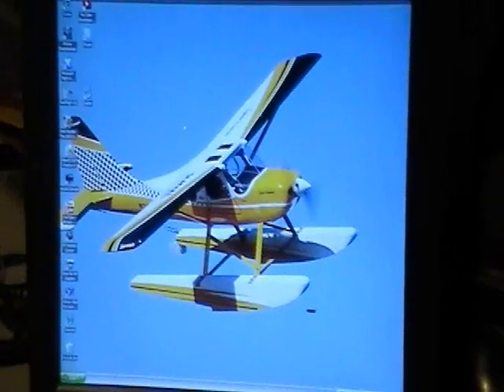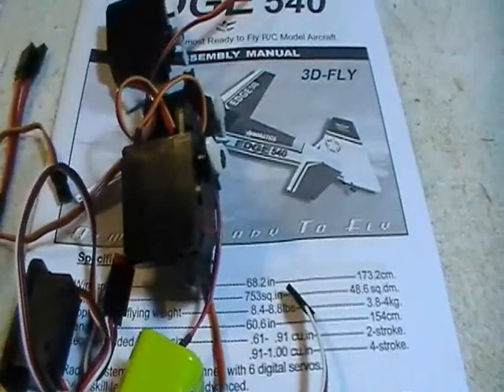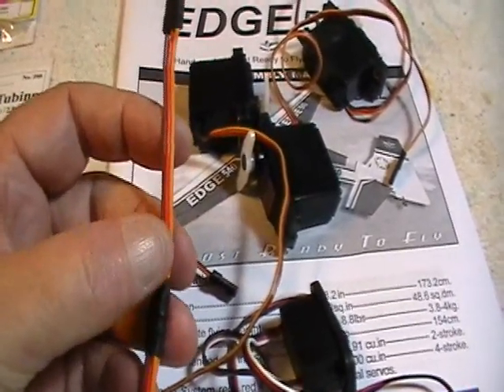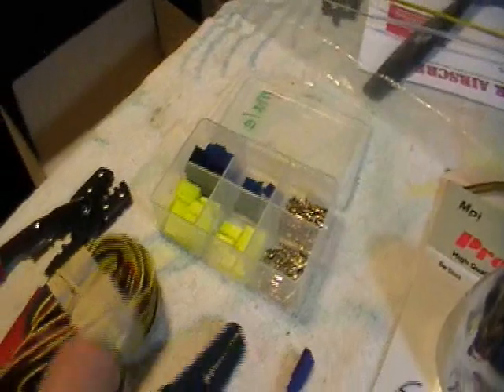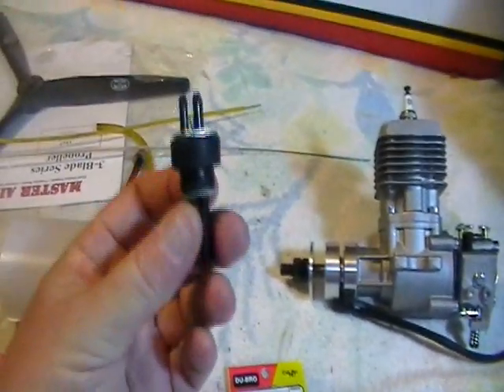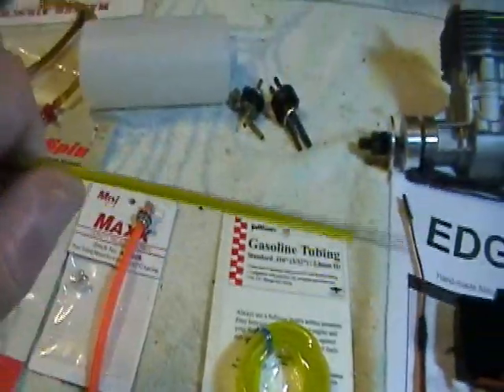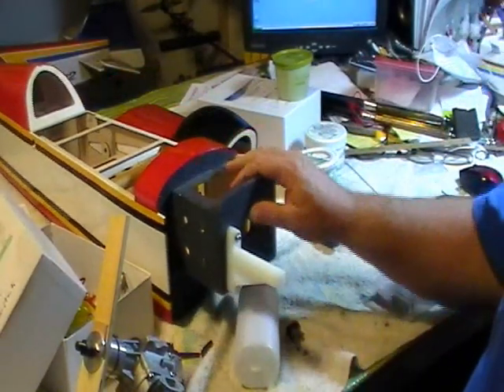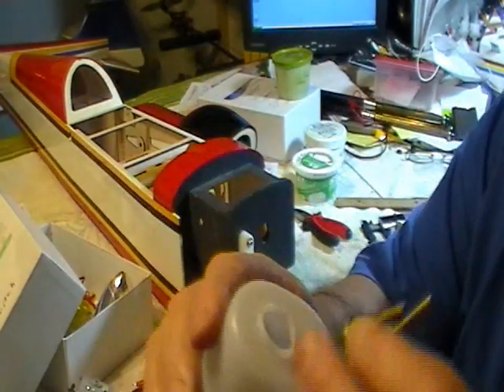Part 1 Building The Edge 540 By Seagul Models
Well here we go guys and gals, finnaly getting started on this build.